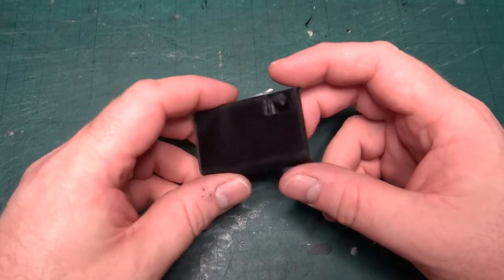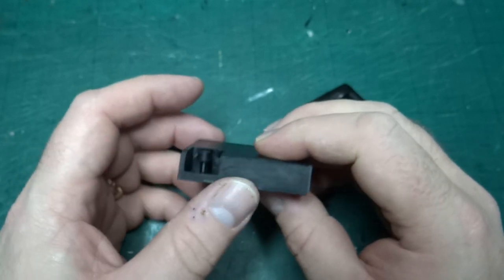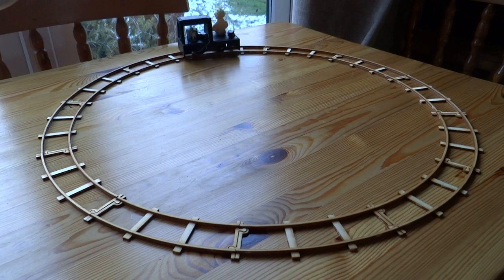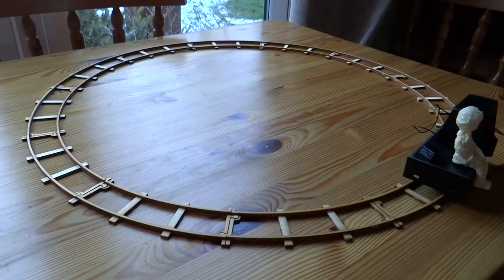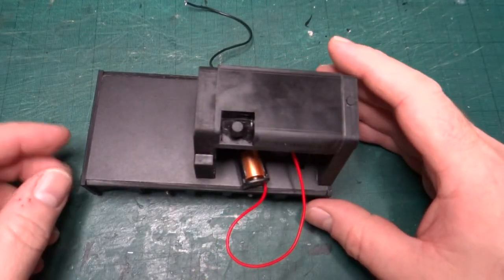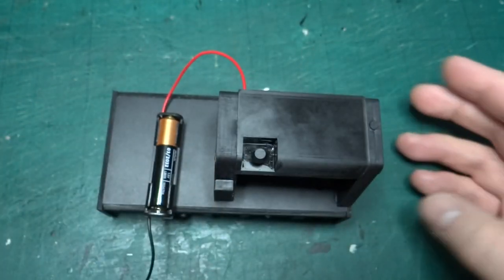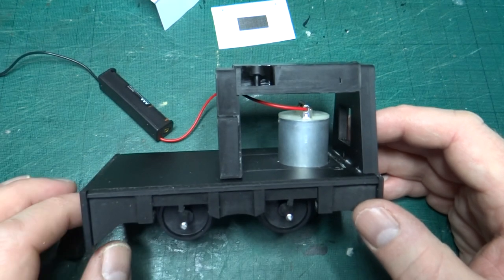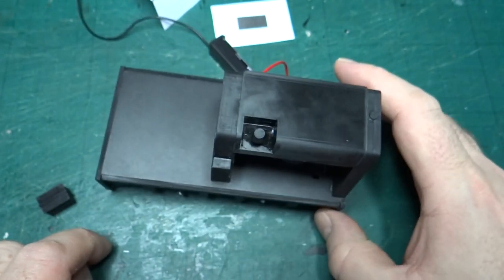Building a 24hp Hudson Hunslet Diesel Locomotive in 16mm Scale: First Track Test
There is only one new part in this video, the top of the engine cover. The engine cover, however, allows me to assemble an almost complete locomotive for the first time and to give it a test on the track.

Whilst I know most of the pieces need some additional work (yes I know I keep going on about the foot-well) it's exciting to finally see something that looks almost complete running around the track!